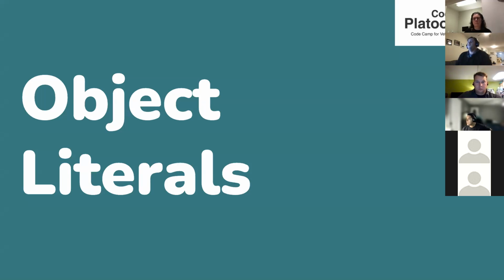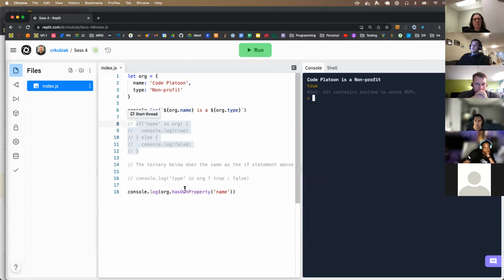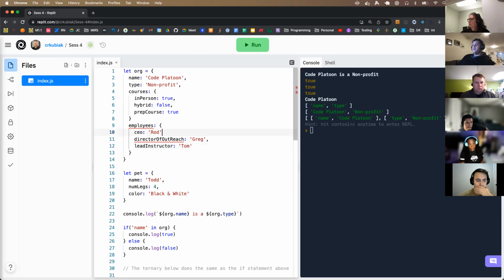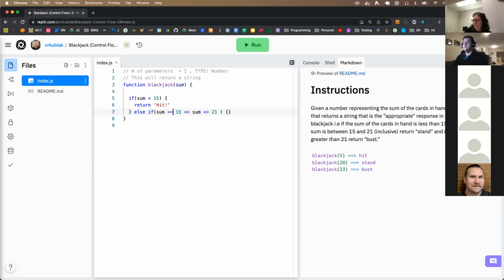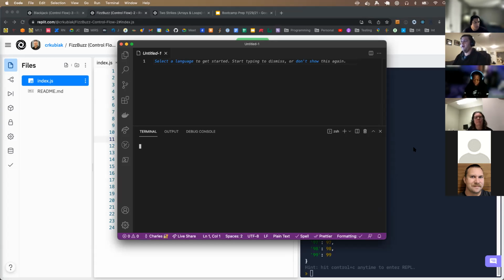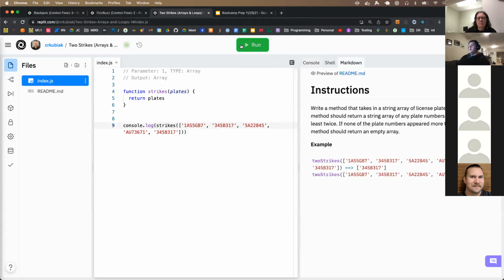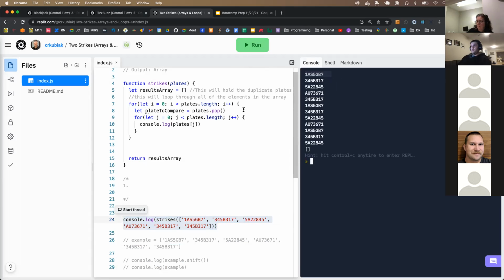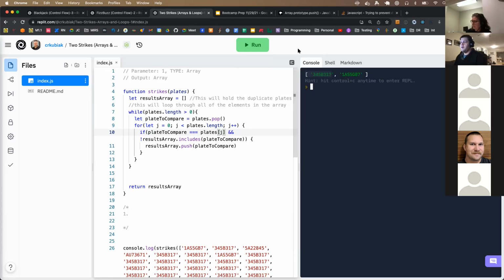Bootcamp Prep: Session 4